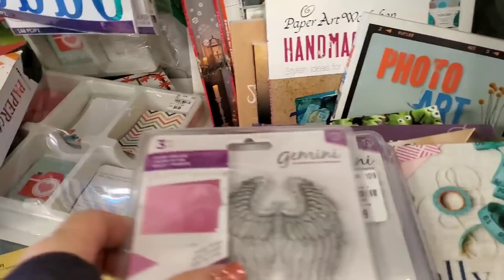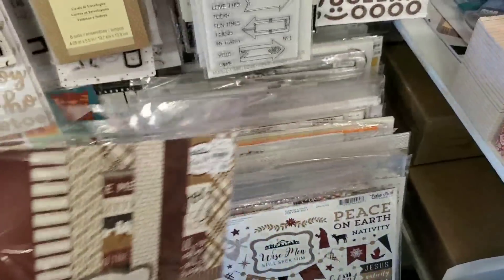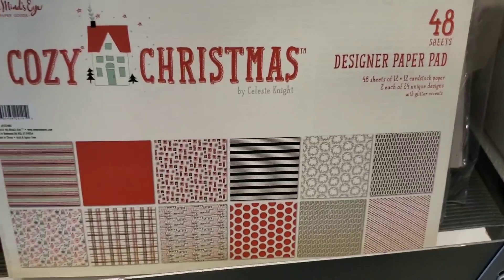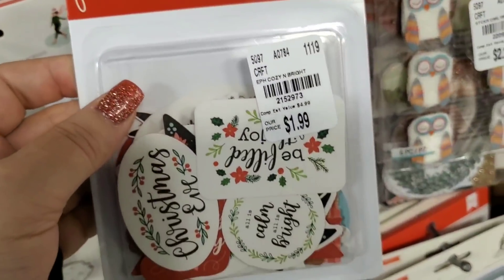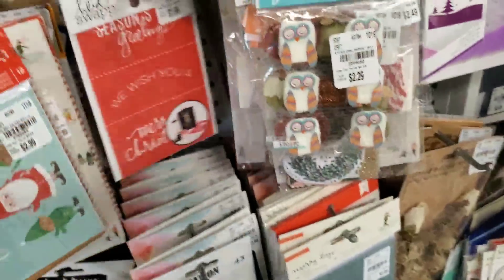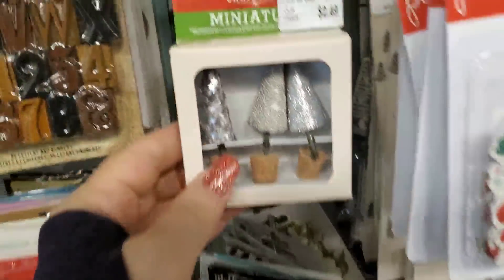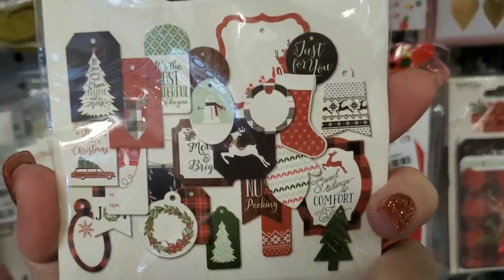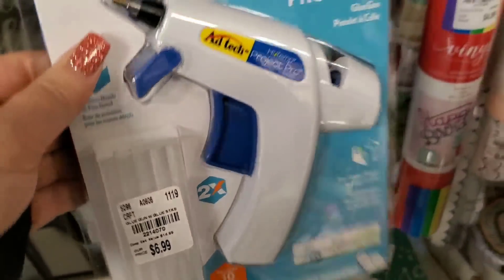💞 NEW AT TUESDAY 💞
🔹️THIS VIDEO IS NOT MADE FOR KIDS AND IS LISTED AS SUCH UNDER ADVANCED SETTINGS 🔹️